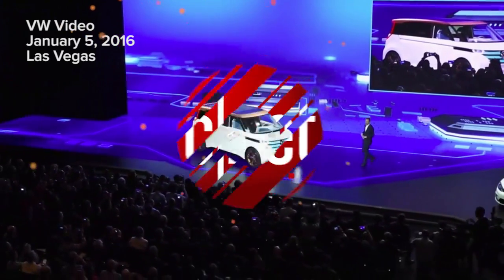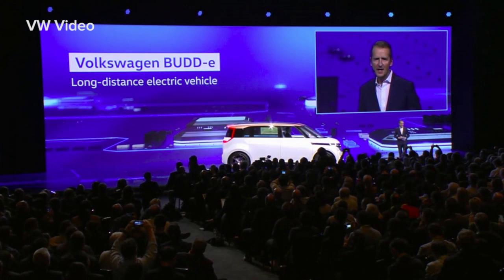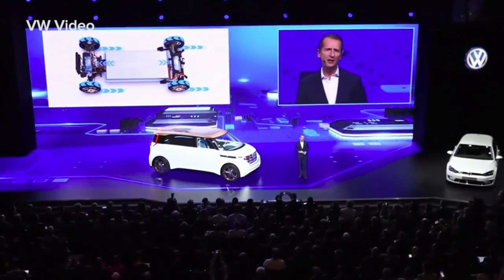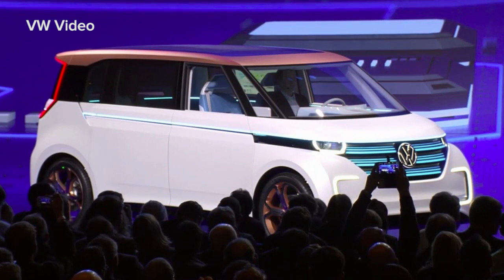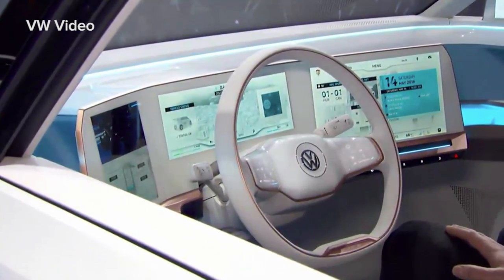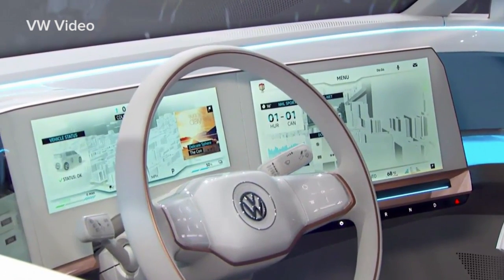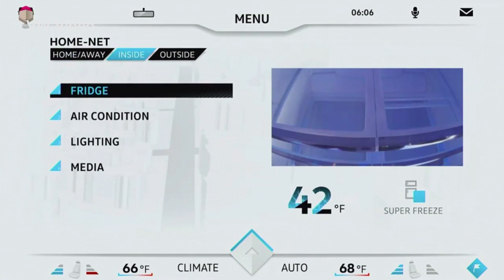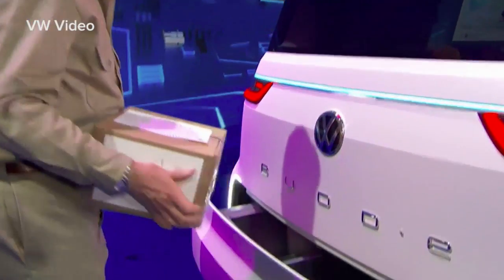VW rolls out BUDD-e Microbus Concept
At CES 2016, Chairman Herbert Diess unveiled VW's all-electric bus. The concept vehicle has a range of 373 miles and it's packed with future tech features like gesture-controlled doors and a cockpit connected to the smart home.